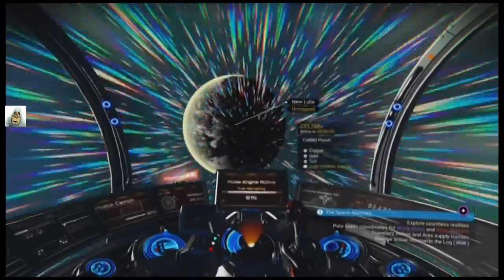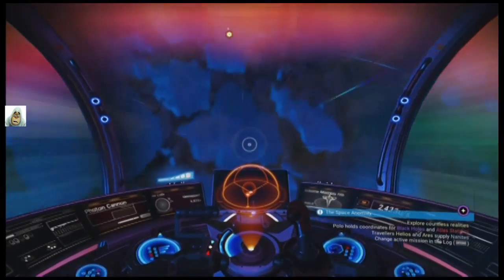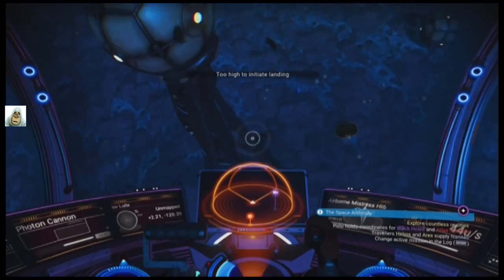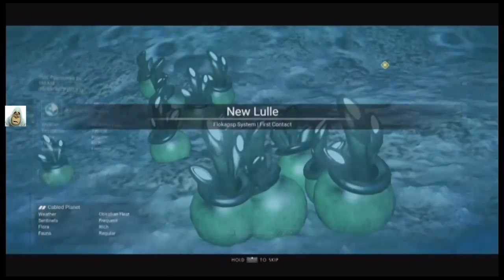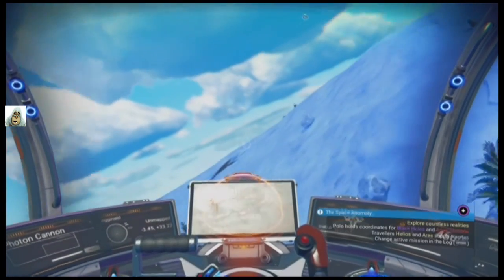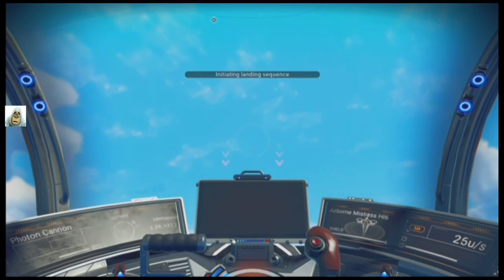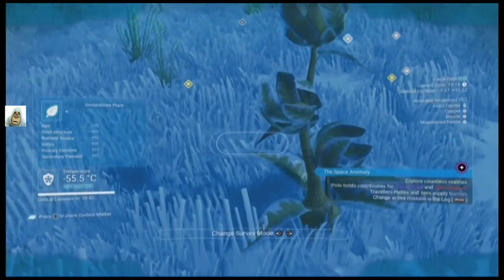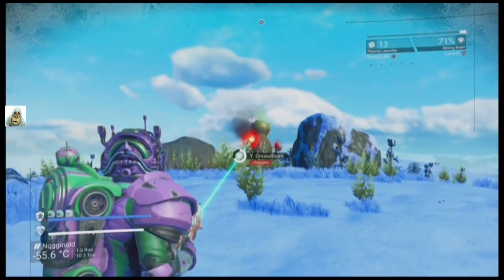Missed this system | #84 | No Man's Sky | Synthesis | May 2020 | PS4 | Idd Jutt